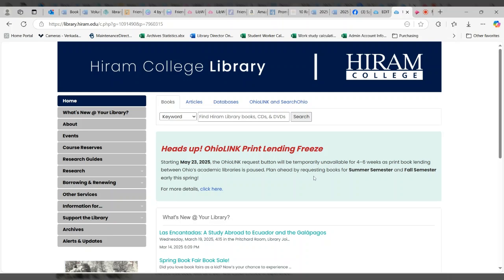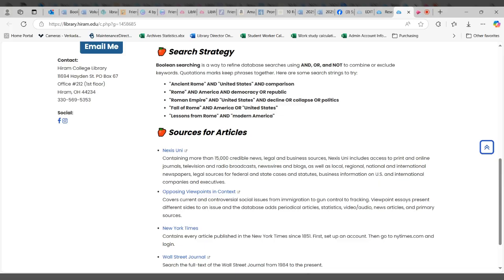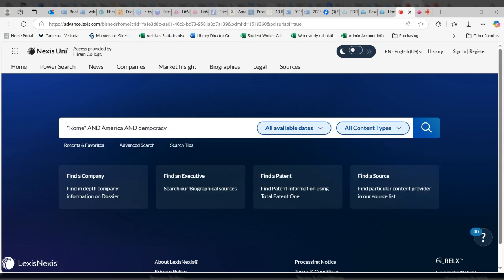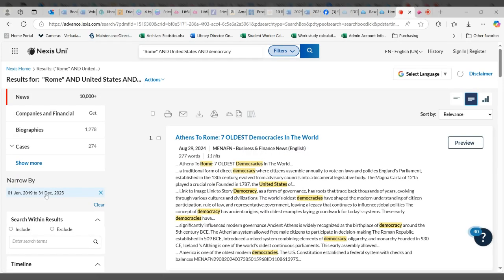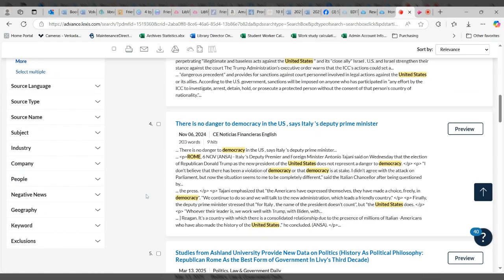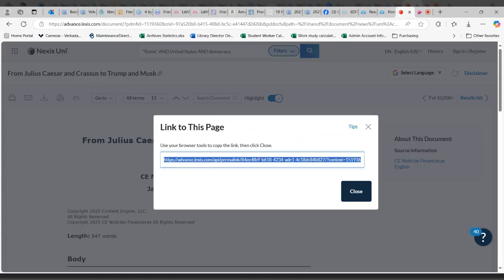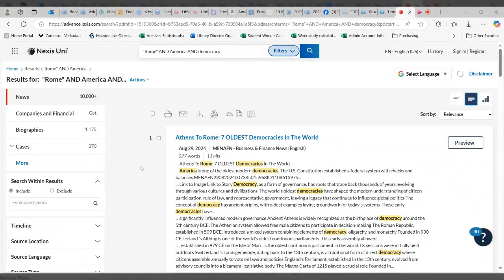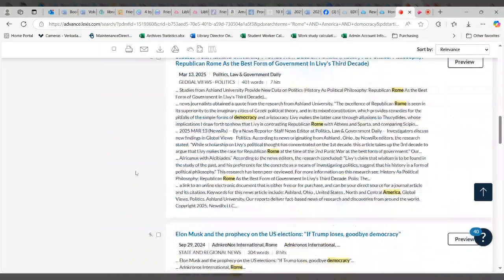Nexis Uni: America and Ancient Rome 2025